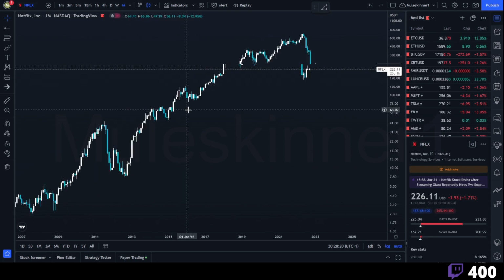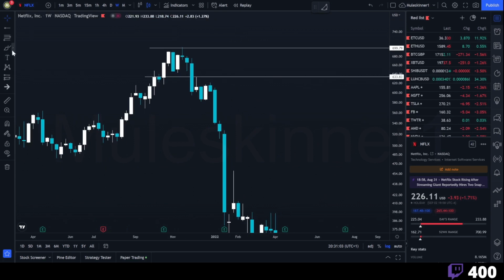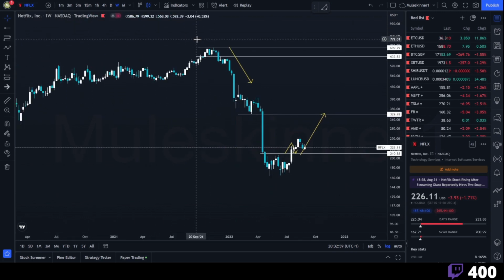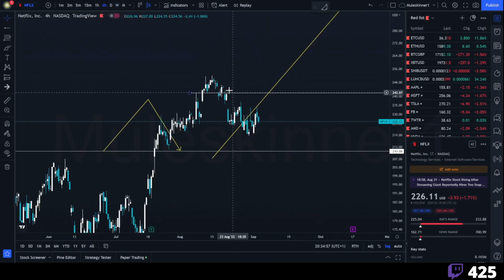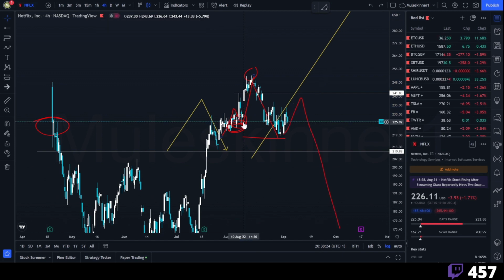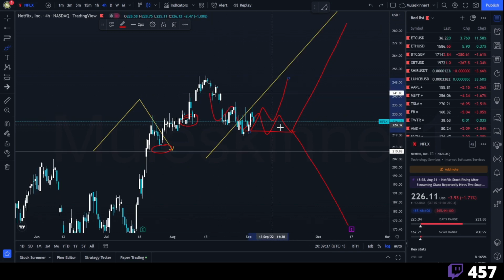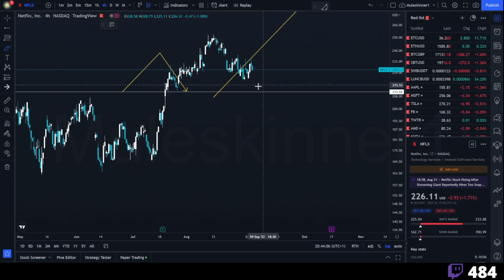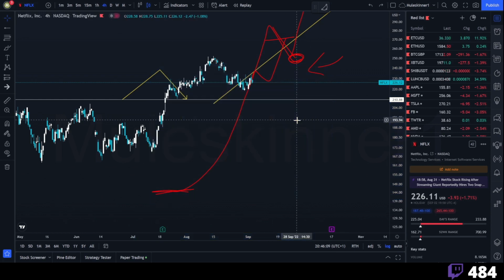Muleskinner1 - Trader Basics 101 (TA + psychology)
This is a recording of a session Muleskinner1 did on his Twitch-channel as an  introduction to TA/psychology. We agreed to host it on the TR4D3R10 Youtube-channel.
We recommend everyone to watch this several times!